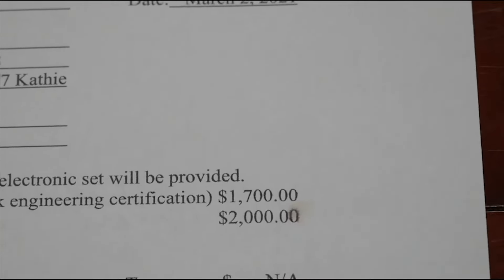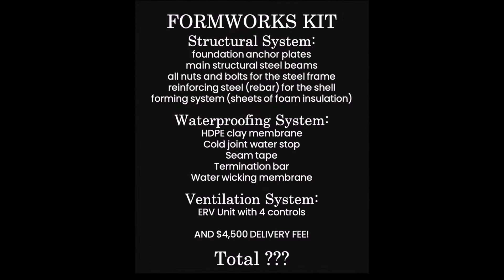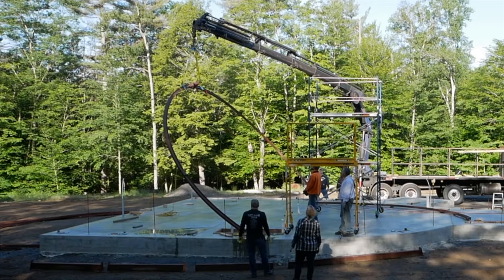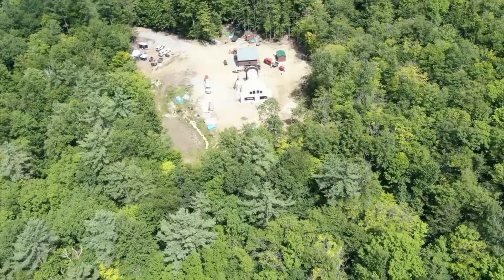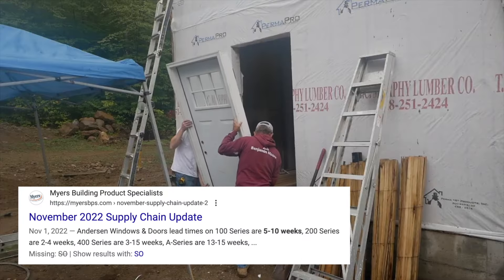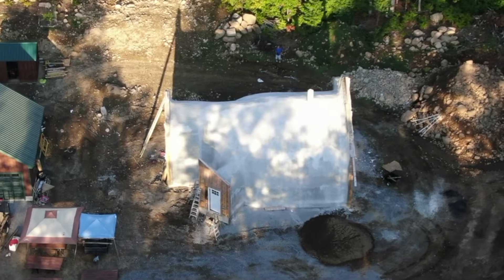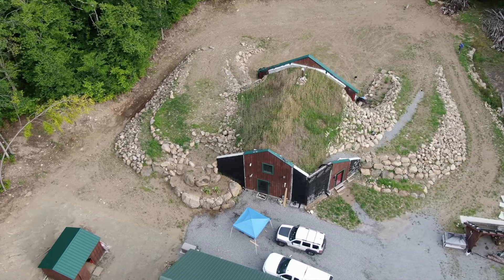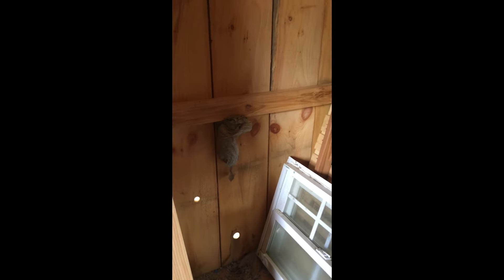What it COST US to BUILD our GREEN ROOF HOME from BASE to BURIAL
The question everyone has been asking, how much did it cost to build our underground dome home? Well today we are sharing the total cost to be dried in which includes the following:
- Excavation and Slab Foundation
- The Formworks earth sheltered house kit including shipping
- The Metal Formwork and foam backstop
- Interior and Exterior Framing, sheathing, and tyvek, including custom stairs
- Shotcrete on the dome
- Doors and windows including installation
- Concrete Retaining walls
- Waterproofing and exterior insulation
- Drainage, rock walls, and burial

We will share the cost for all the interior and exterior finishing as we complete it which includes the plumbing, electrical, interior rooms, exterior siding, trim, roofs, and porches!

Our Amazon Store - where we have lists for all the products shared in our videos (note we earn a small commission if you shop through us, however it doesn't cost you any extra!)

▬ ABOUT US ▬
We are Rich & Kathie, a retired husband and wife team who decided to make the leap from the suburbs of Long Island to an off-grid homestead in the Adirondacks. We are both creative, but DIY contracting and building this super energy efficient underground concrete dome is our biggest (and some would say craziest) project ever!

Join us on our journey to creating a simpler, healthier, and happier life, but remember, simple doesn't mean easy!